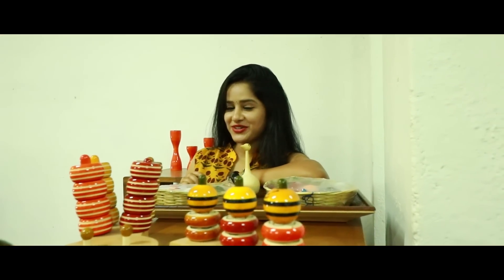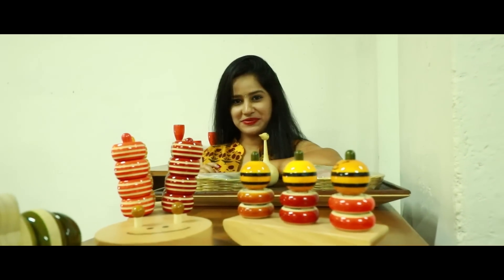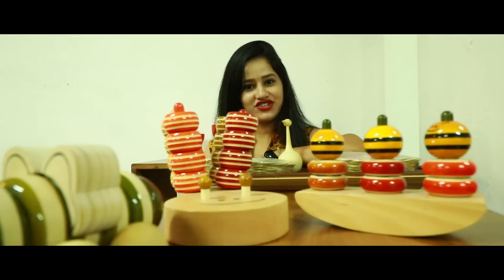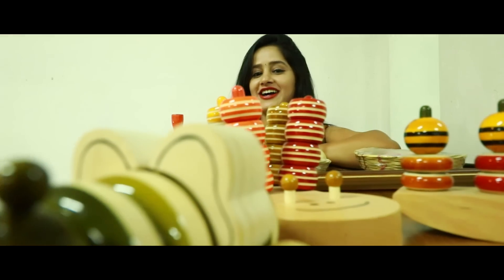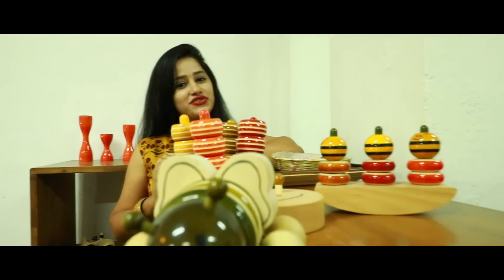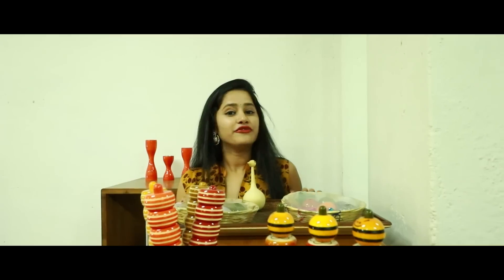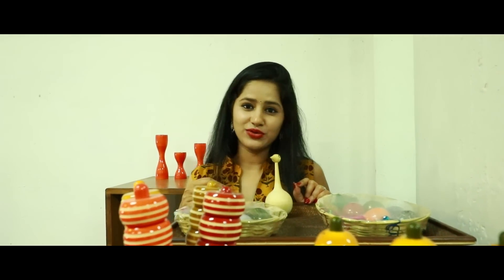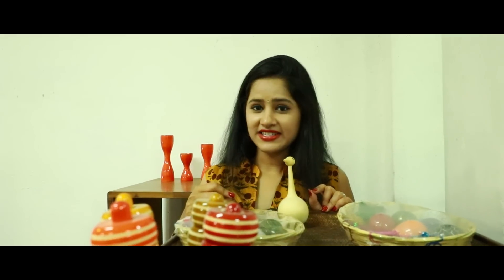channapatna Organic Toys - Srisubha Addepalli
Channapatna toys are a particular form of wooden toys that are manufactured in the town of Channapatna in the Ramanagara district of Karnataka state, India.

Los juguetes Channapatna son una forma particular de juguetes de madera que se fabrican en la ciudad de Channapatna en el distrito de Ramanagara, estado de Karnataka, India.